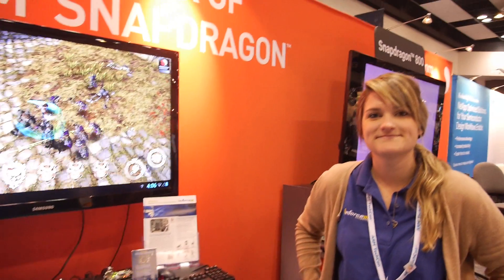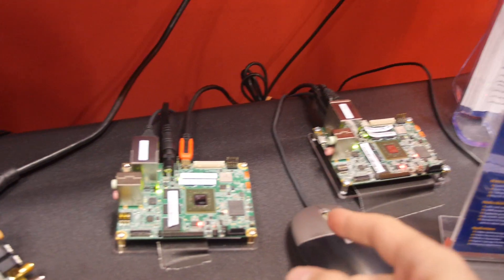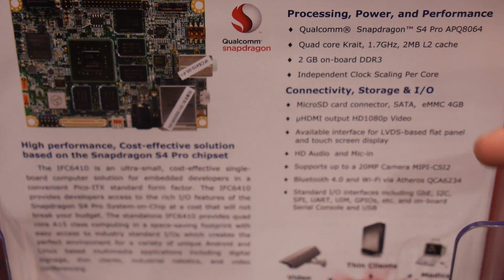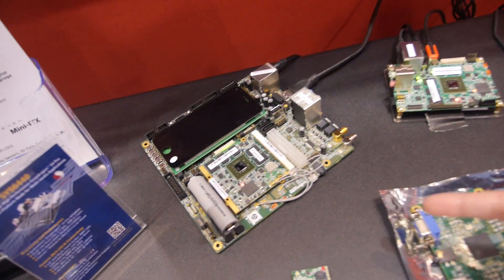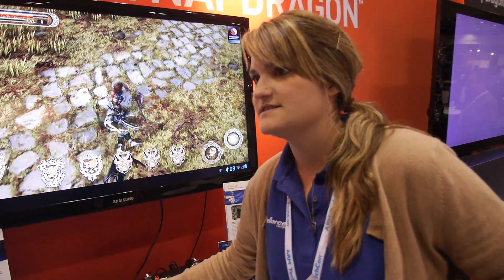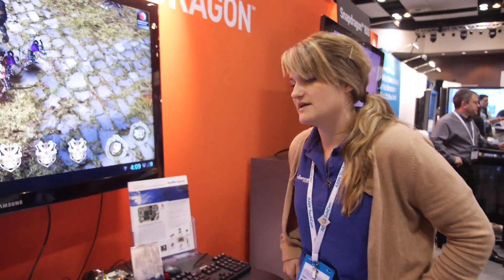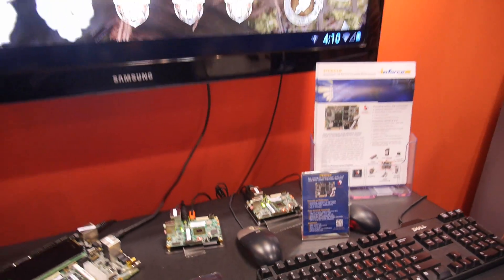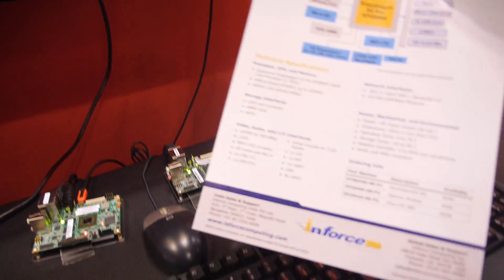$149 Inforce IFC6410 Qualcomm MSM8064 S4 Pro Development Board Computer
is an embedded Pico-ITX development kit maker using Qualcomm, here their latest 8064 chip with 2GB RAM in a compact dev board retailing at $149. The boards come with basic connections like micro hdmi, micro sd, and ethernet. Inforce also sells a larger more fully featured version of the boards with a battery and camera. The boards have a wide variety applications in embedded computing ranging from software development and hobby uses to medical uses. Future versions of the board will come with the upcoming Snapdragon 8084 processor.